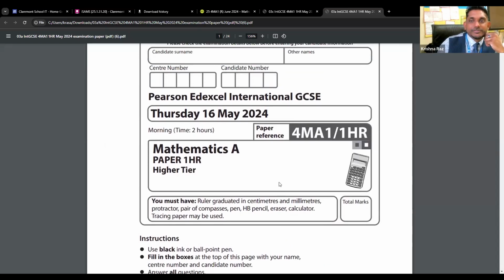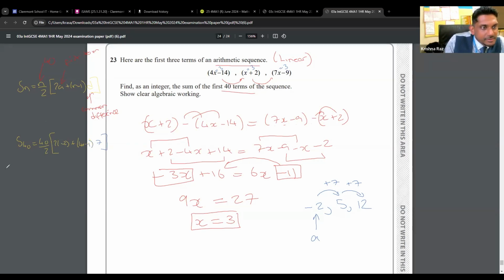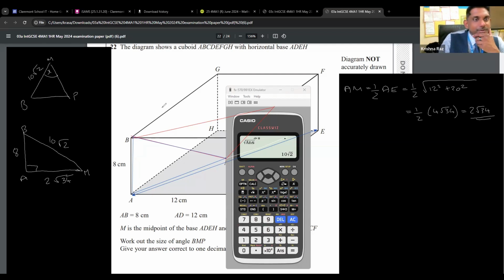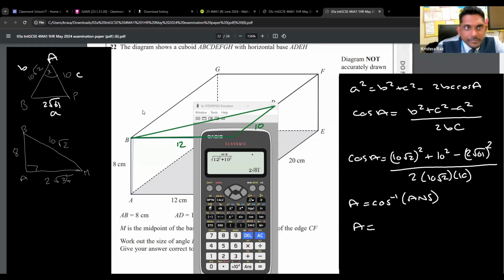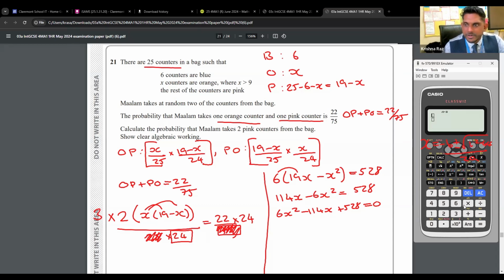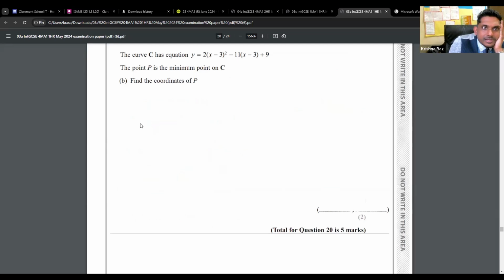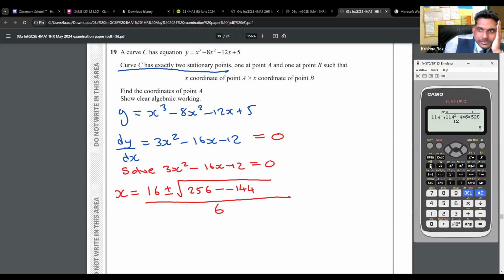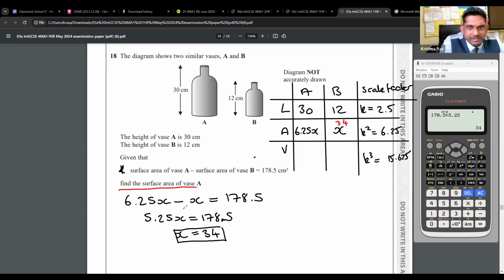January Mock 2025 the last 6 questions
Some grade 9 yapping from the Notorious RAZ as he goes through January Mock 2025 the last 6 questions.  An evaluation of iGCSE May 2024 1HR paper.